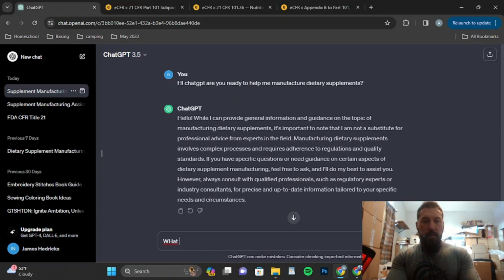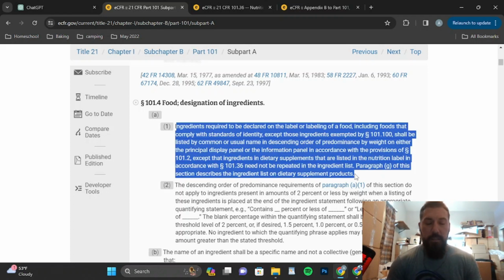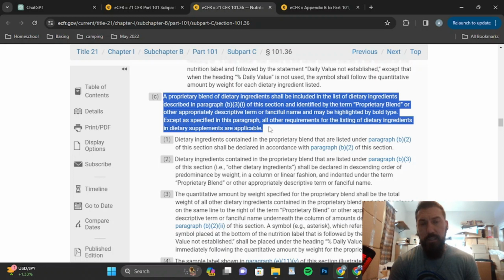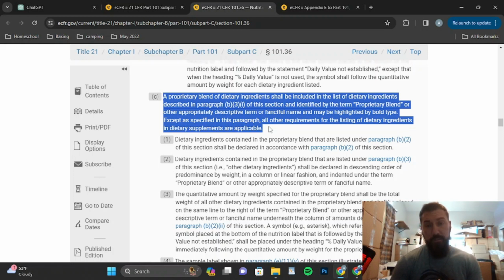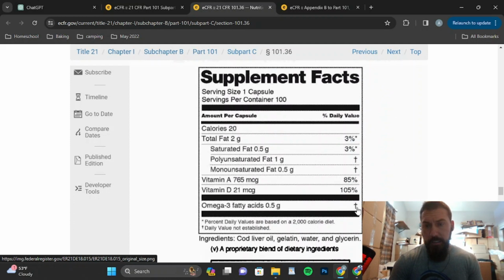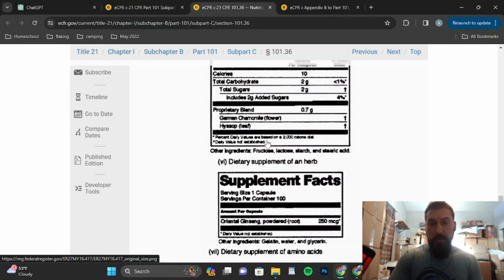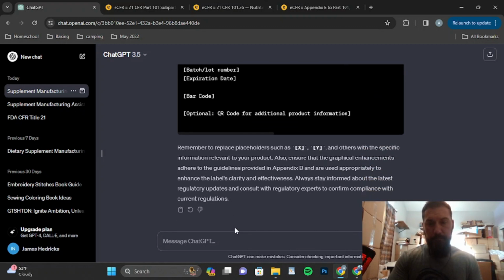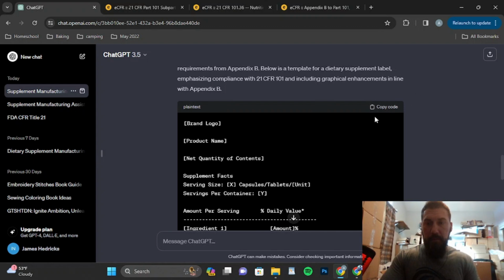Making your own Supplements part 5